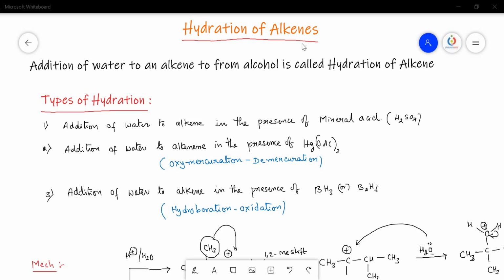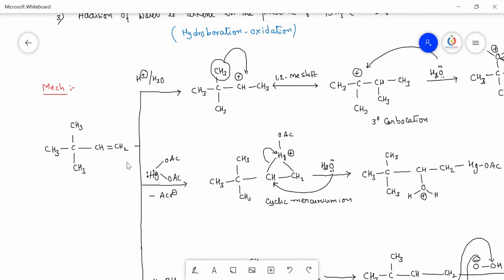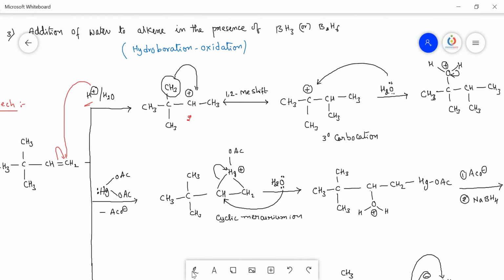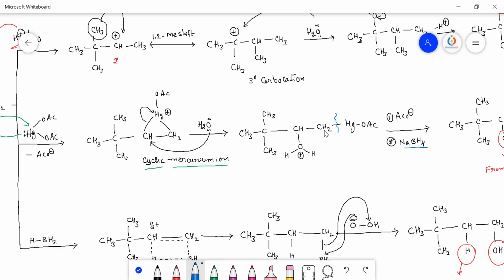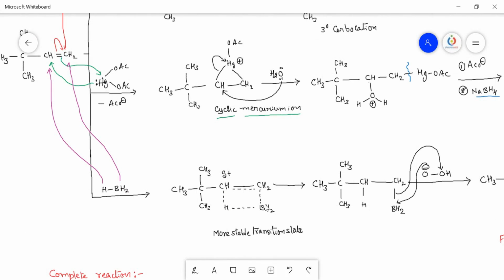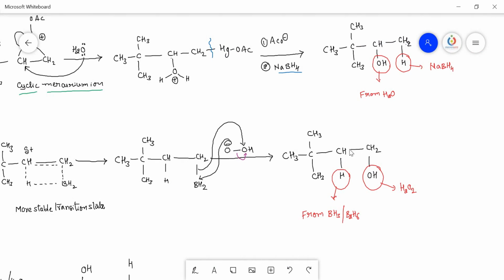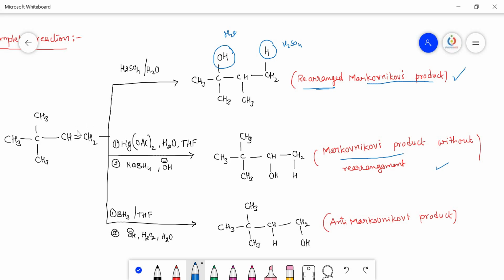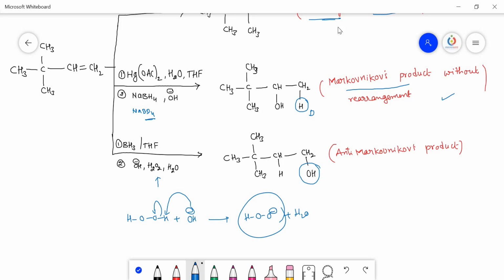Hydration Of Alkenes (Addition of water)(Oxymercuration-demercuration) ( Hydroboration-Oxydation)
1) Hydration of alkenes
2) Addition of water to alkene
3) Formation of carbocation (Mechanism of addition of water to alkene)
4) Oxymercuration-demercuration
5) Mechanism of oxymercuration-demercuration
6) Hydroboration-oxidation of alkene (Markovnikovs product without rearrangement)
7) Mechanism of Hydroboration-Oxidation of alkene (Anti-markovnikovs product)
8) Formation of rearranged markovnikovs product in the addition of water to alkene